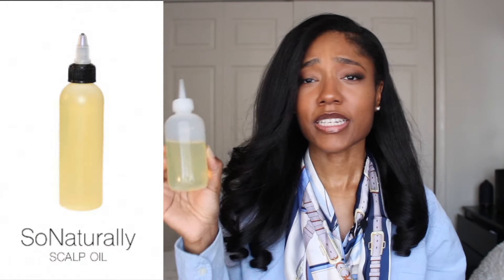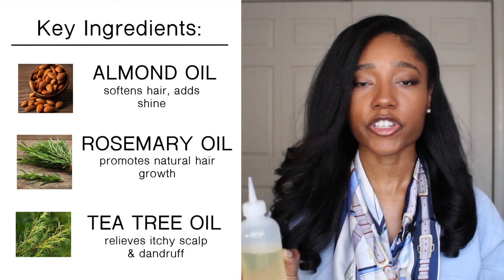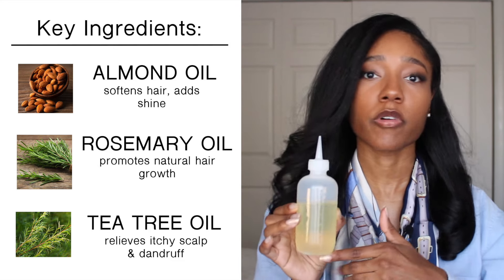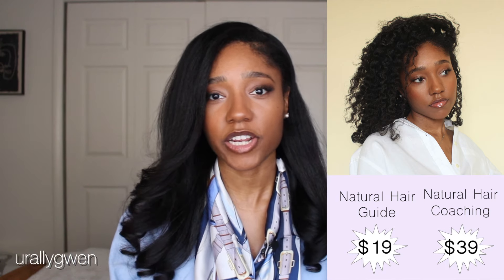Retain More Length! (5 tips for straight natural hair!)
♡ Gwen

Become a YouTube member! $0.99/mo.

PRODUCTS MENTIONED:
Creme of Nature Argan Oil Replenishing Sheen Spray

(note: prices/availability may have changed since video upload!)

Natural Hair Guide $19
Natural Hair Coaching Session $39

► Natural Hair Journal Prompts! (FREE!)

Thank you so much in advance for your support!